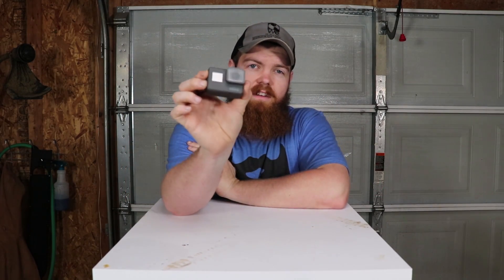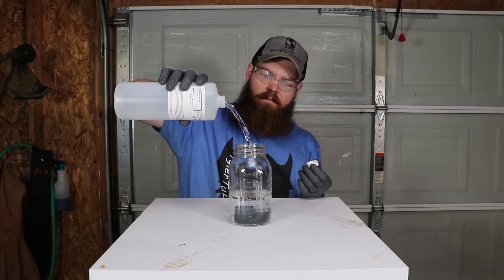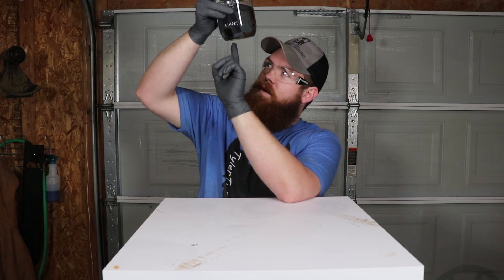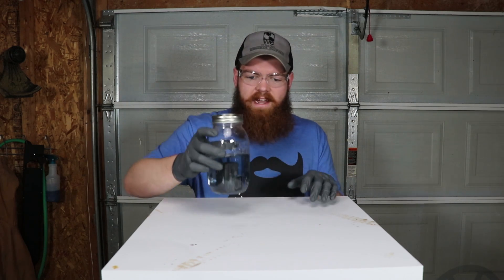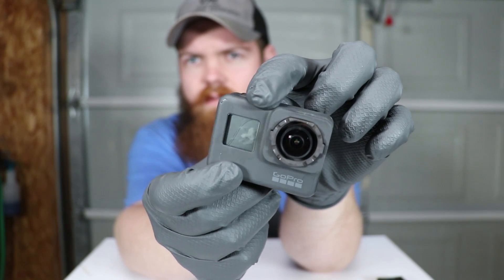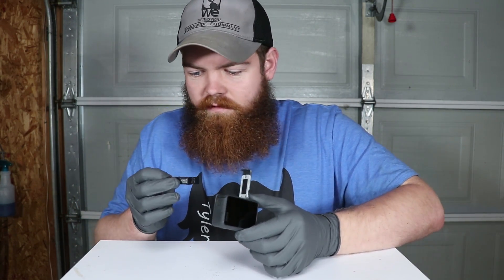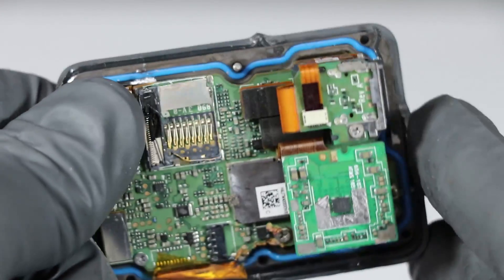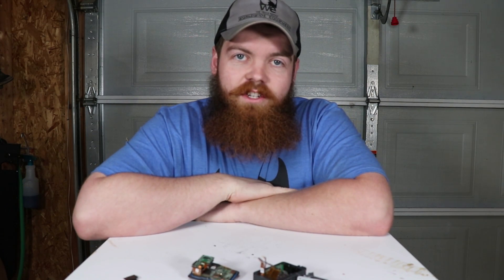I Left My GoPro In Sulfuric Acid For 7 Days...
In this video, we put the GoPro hero through the ultimate durability test and leave it in a jar full of sulfuric acid for 7 days! will it survive?